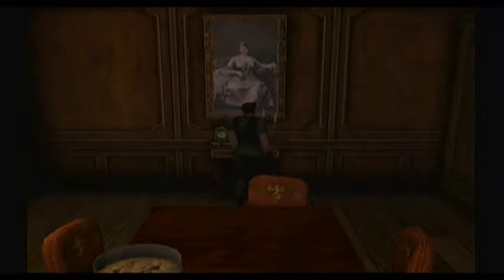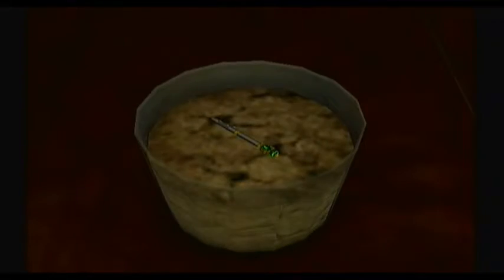Resident Evil Code Veronica part 26: Rolling Thunder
Oh yeah, it's all coming together